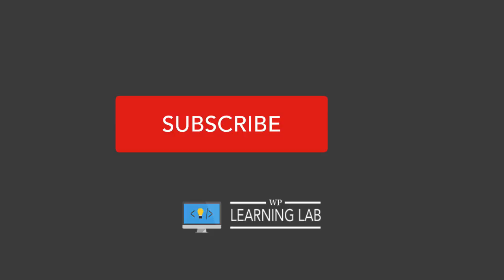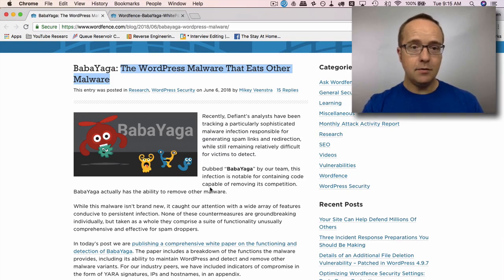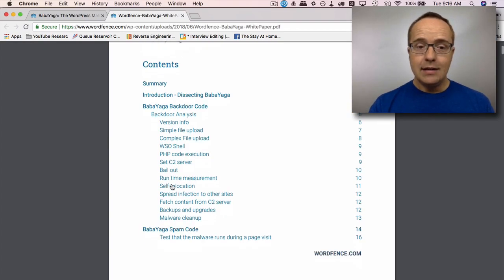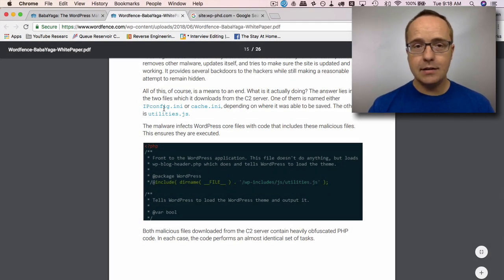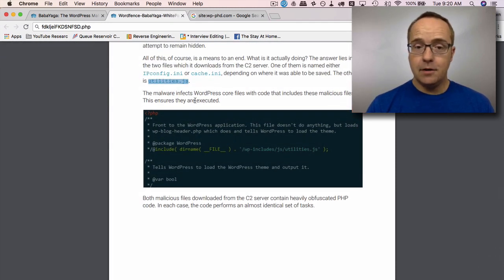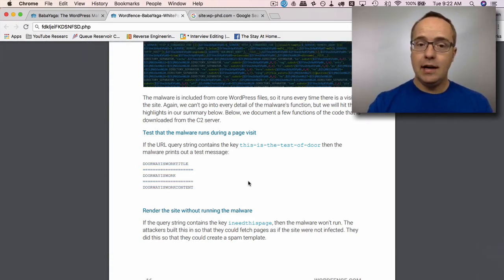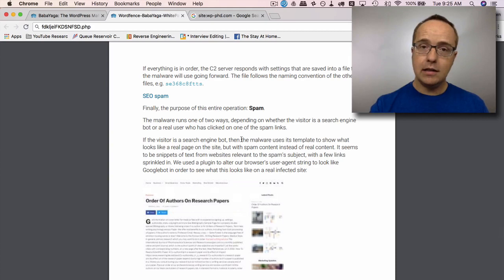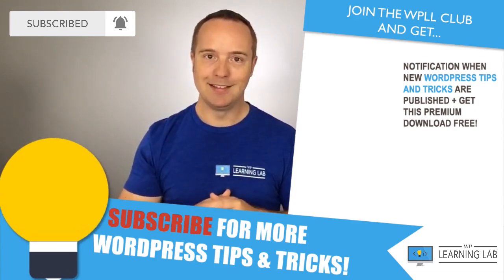BabaYaga Wordpress Malware Removal & Identification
BabaYaga is one of the newest WordPress malware infections to hit the scene.

It is SEO Spam malware meaning it creates loads of spam pages filled with keywords in order to rank in search engines.

Eventually, Google will get wise to what is happening on your site and all of your SEO rankings will drop.

In this video I show you an easy way to find out if you're site is infected with a page-spam malware script.

And how to find more information BabaYaga specifically.